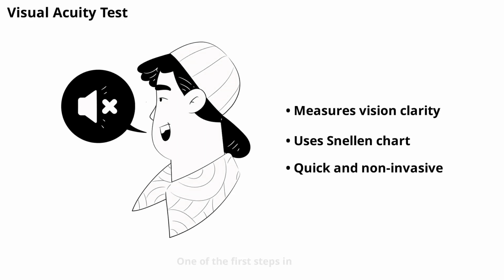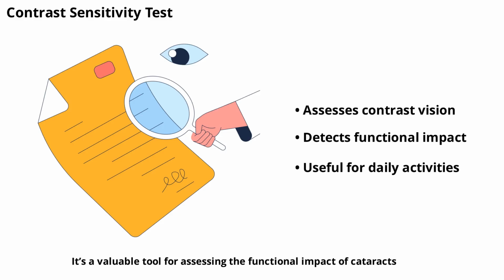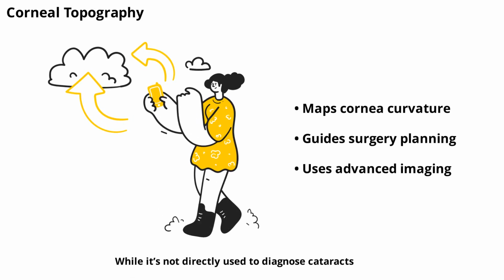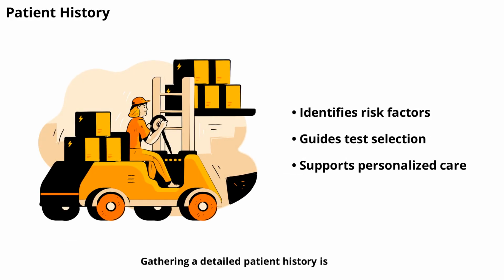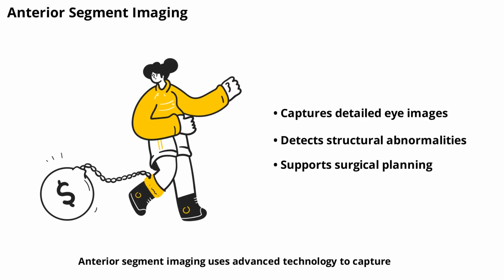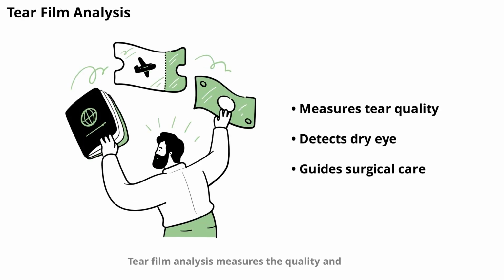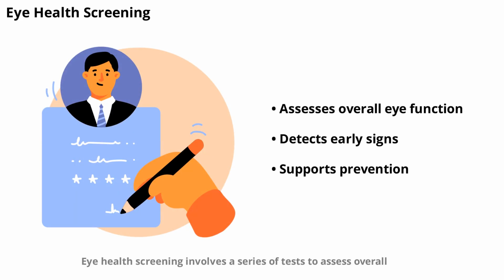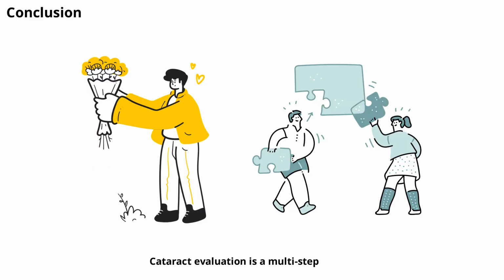Which tests are commonly used to evaluate cataracts?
Learn which tests are commonly used to evaluate cataracts, including visual acuity exams, slit-lamp evaluation, retinal assessment, tonometry, and pupil dilation. This video explains how eye doctors diagnose cataracts, measure severity, and decide when treatment or surgery may be needed.